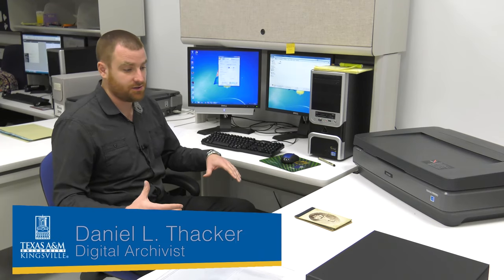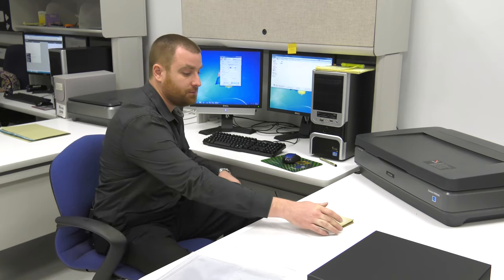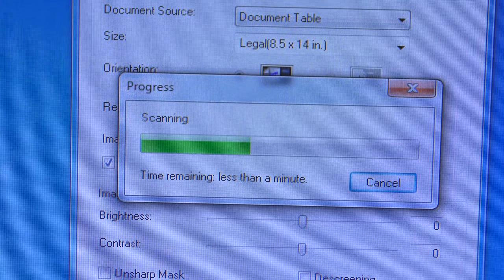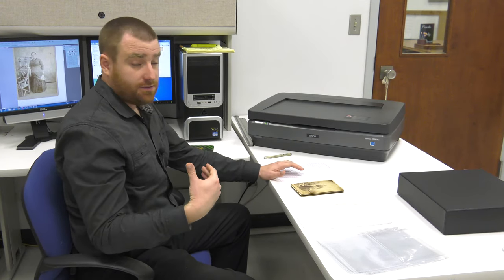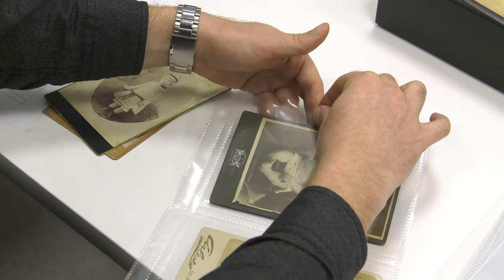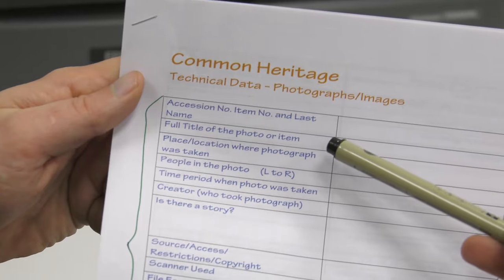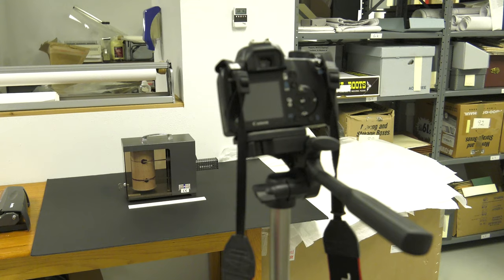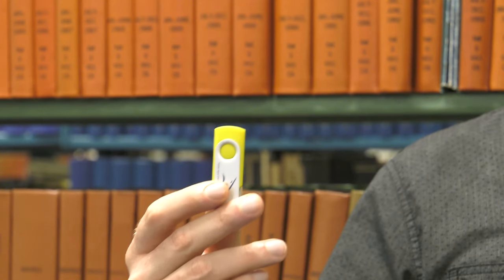“Mi Familia Mi Comunidad” Archive Project - (2016)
The John E. Conner Museum and the South Texas Archives, both located at Texas A&M University-Kingsville, have joined forces to provide a unique opportunity for the South Texas community. Mi Familia-Mi Comunidad  project will help preserve the Hispanic culture and heritage of the region in a series of events.

            The community is invited to bring their family photos and heirlooms to the Conner Museum to have them scanned and digitized during the project’s next event. Community members may bring their items to the museum from 9 a.m. to 5 p.m. Saturday, Oct. 15.